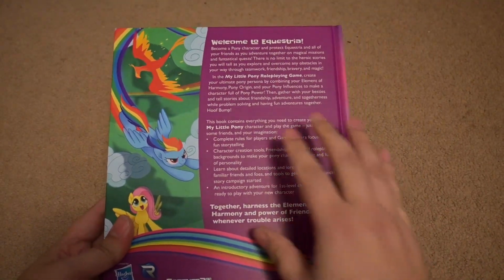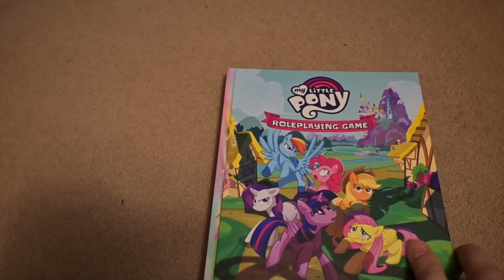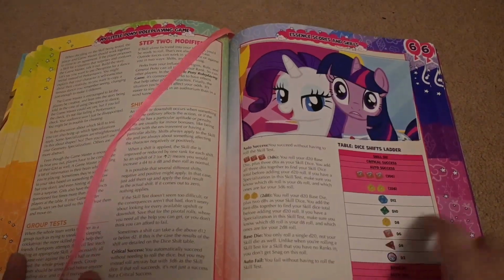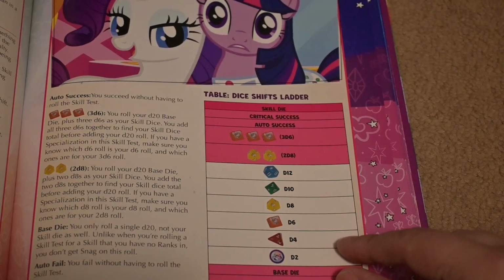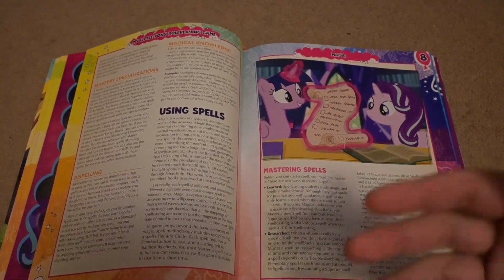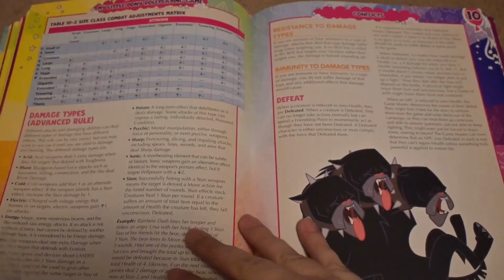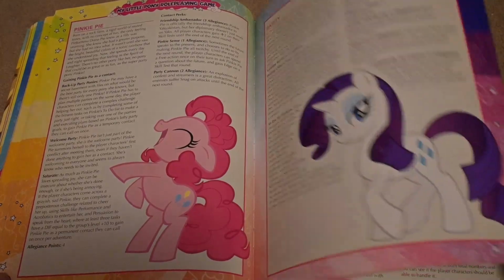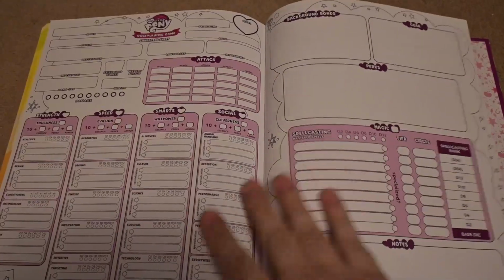Rule Blunders - My Little Pony Role Playing Game (Renegade)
we take a look at the Renegade version of the mlp rpg. they seem to forget this game exists all the time. and barley get any ne books or news about it. the deck builder though dose get updates. and is the hardest deck builder co op ive played.